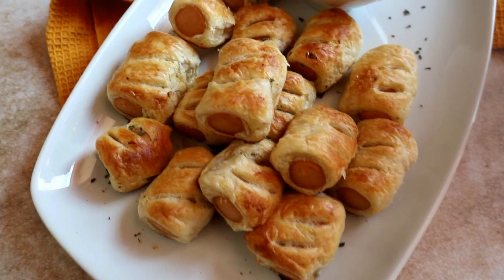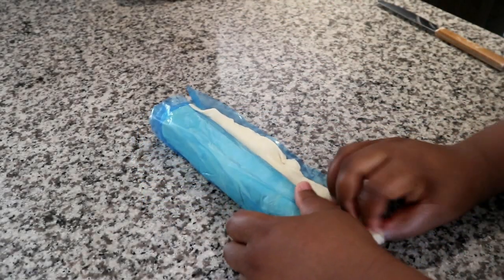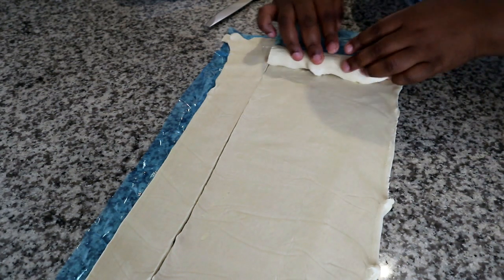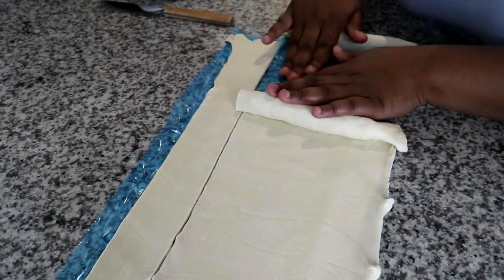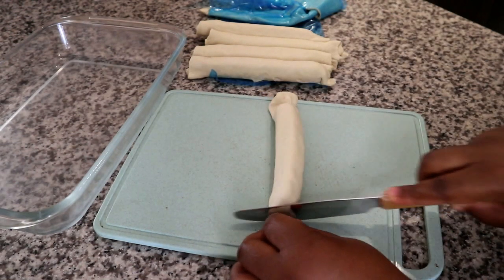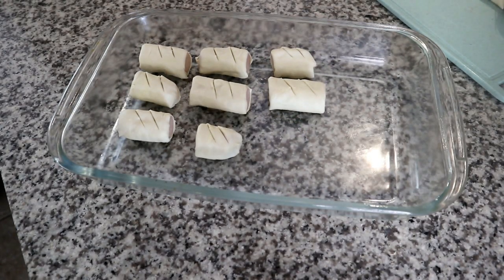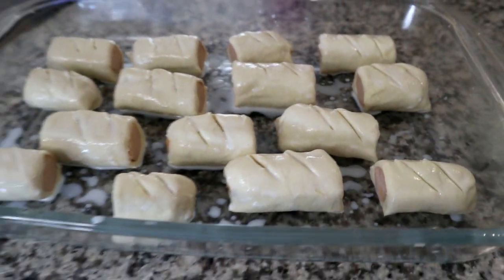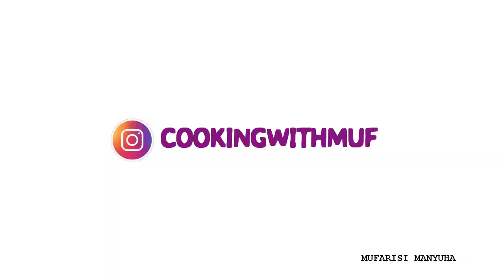Vianna/ hot dog cocktail pies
Hi guys

Today I share one of my favourates snacks and lunchbox addition , cocktail pies . I make these quick and easy using vianna of choice .

For this recipe you will need :
Puff pastry

Vianna (chicken vianna , cheese grillers , red vianna or even russian)

Bake at 200 degrees for 15-30minutes

PObox 6208
Onverwacht
0557